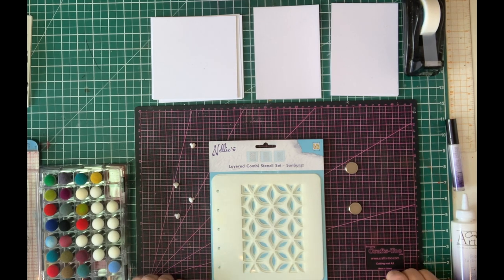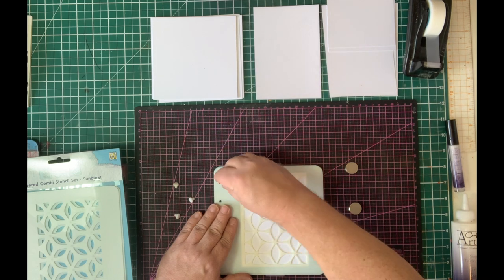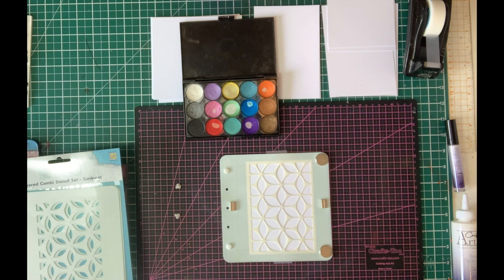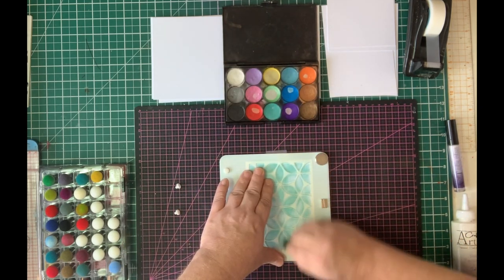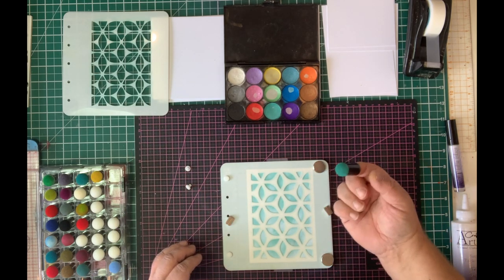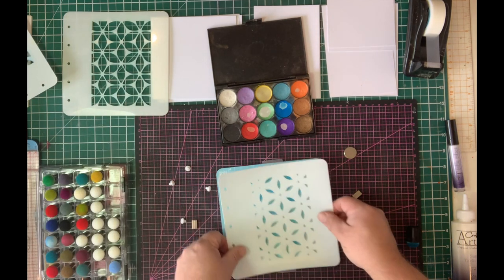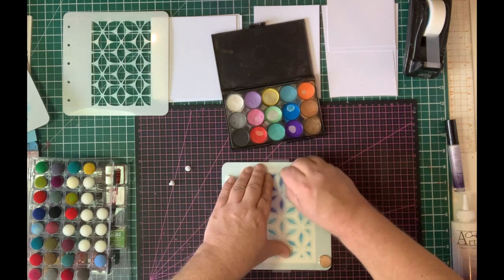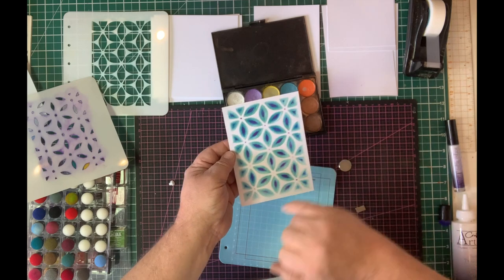Nellie Snellen 2